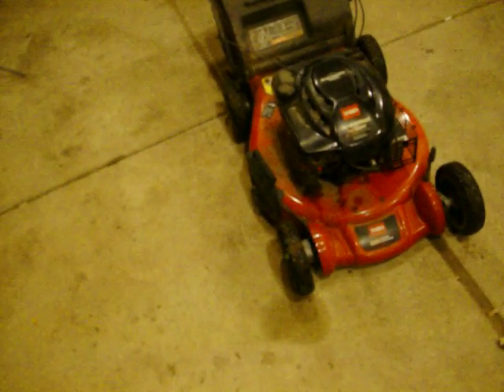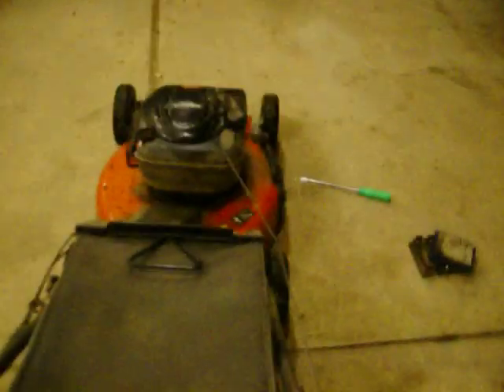Reasons your lawnmower might not start part 1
These are just a few of the reasons why your lawnmower might start.

PRT 1.